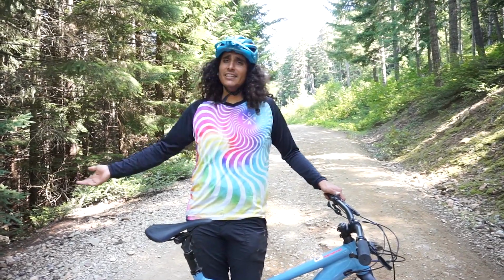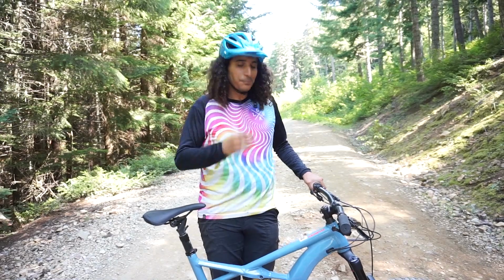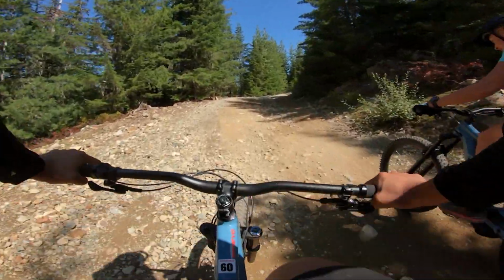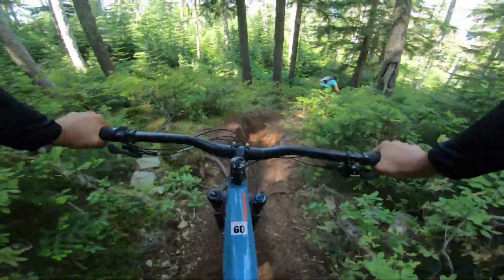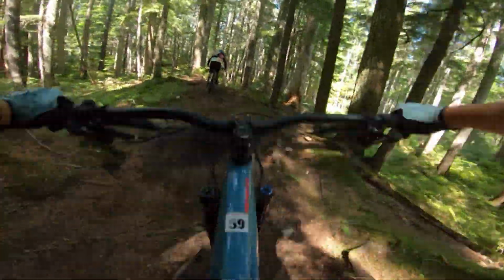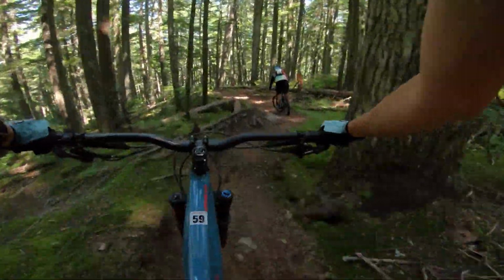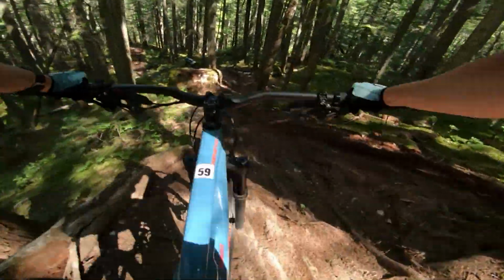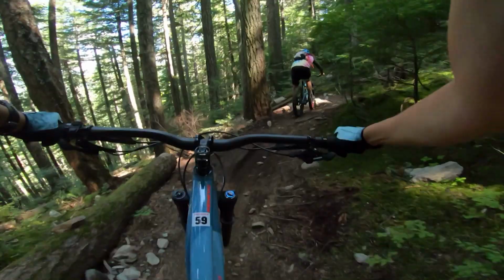2019 Specialized Kenevo Vs Levo (Which Turbo Is Better?)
Specialzied has 2 model of e bikes, the Levo and the Kenevo. The Kenevo is the more aggressive enduro version of the Ebike offering while the Levo is the more Stupjumper version. Since we already tested out the Levo (see video bellow) we decided to take the Kenevo out and see what a 180mm travel e bike is made of! Whic one is better?

Thanks to DVO Suspension, Ibis Cycles and Industry Nine for being channel sponsors!

Amazon Wish List

Our Address:
Mo and Hannah Awesome
4152 Meridian St 105 #61

And Until Next Time...Ride Awesome!